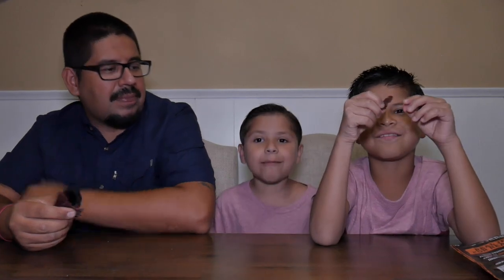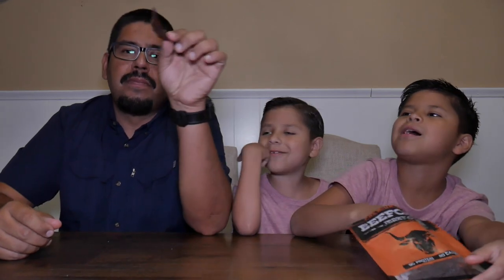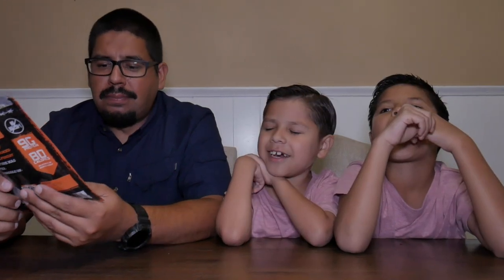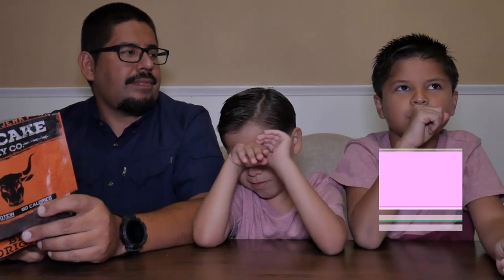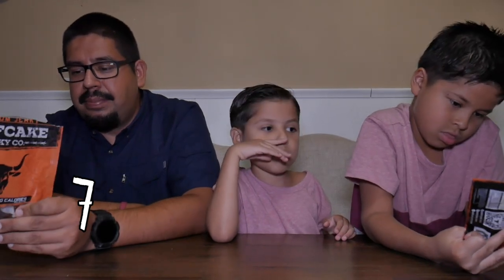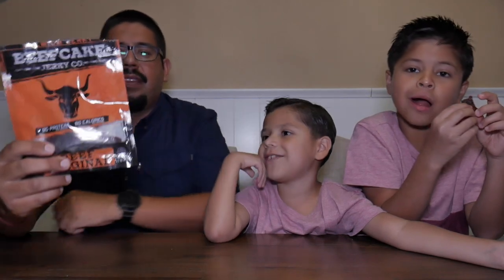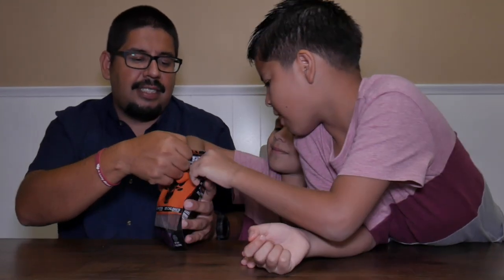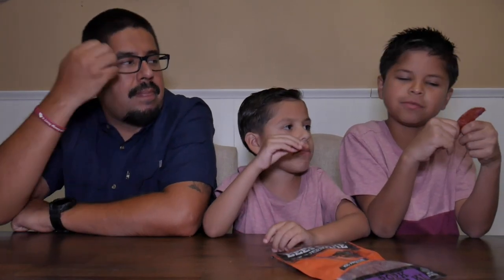BEEFCAKE JERKY REVIEW